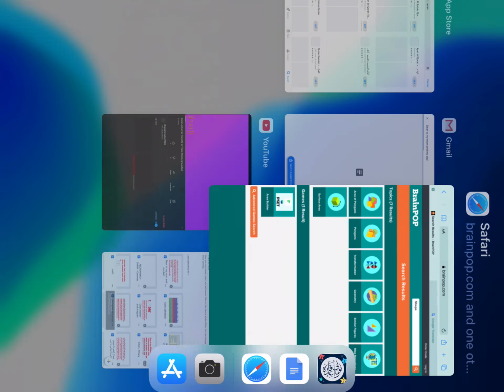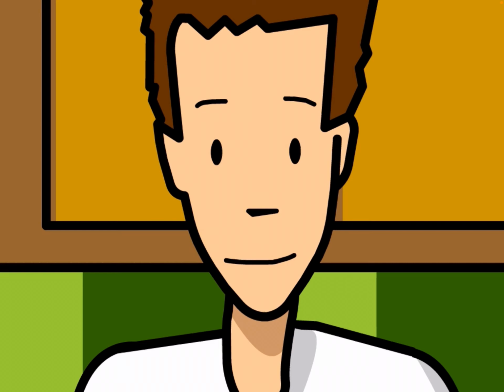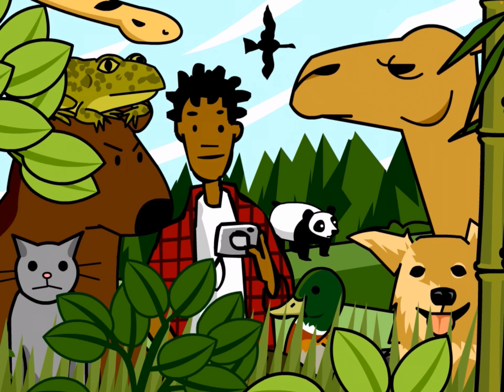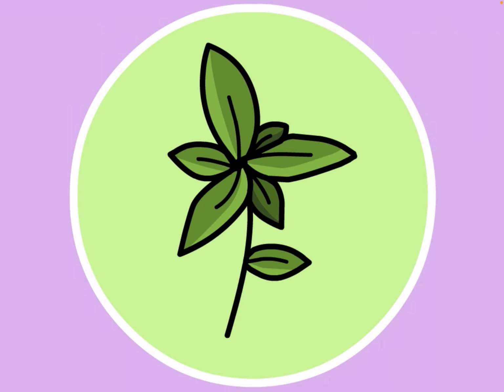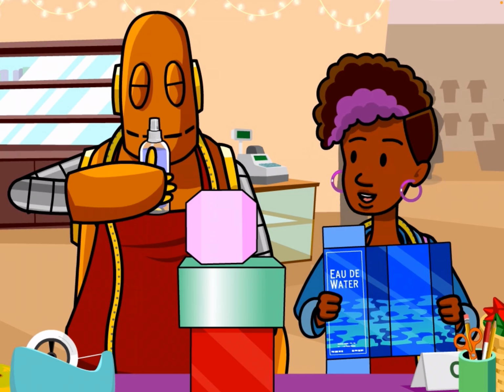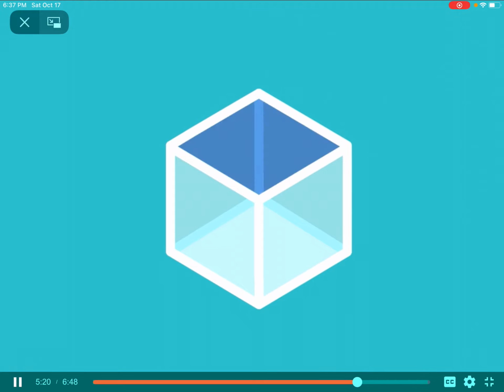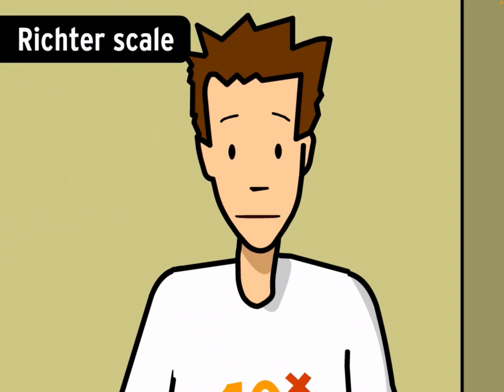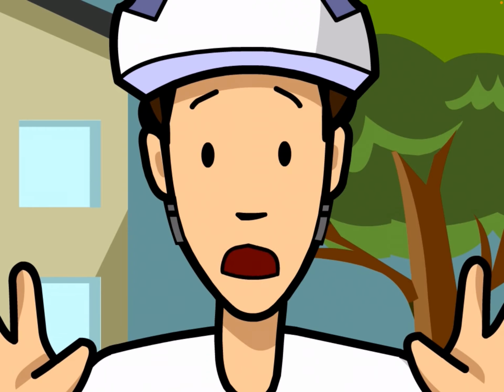The video is very important for everyone because it is taking about our health!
Asc to everyone I hope you enjoy  Make sure you subscribe like share and hit the bell comment on your phone or your iPad and I hope you enjoy this video!